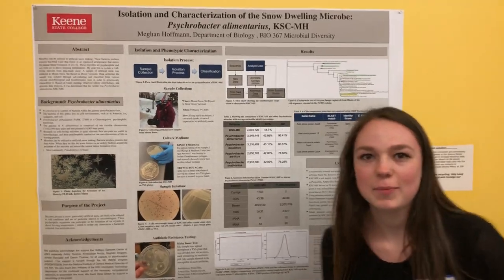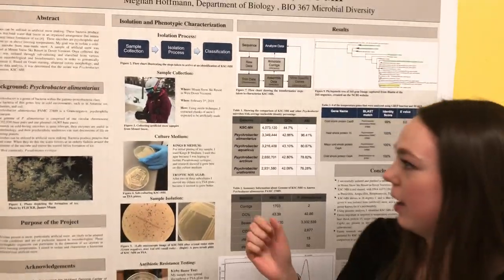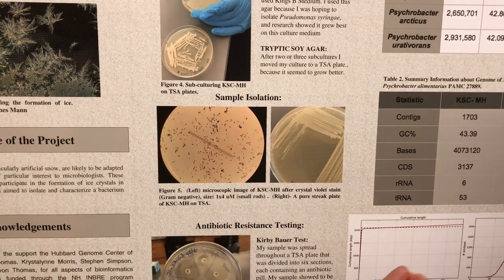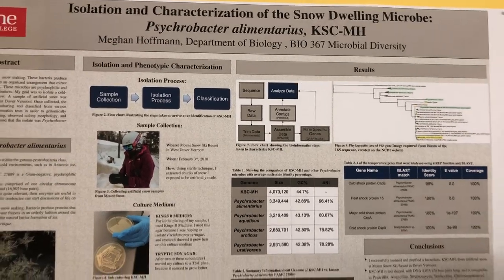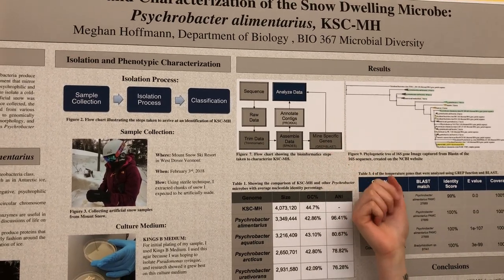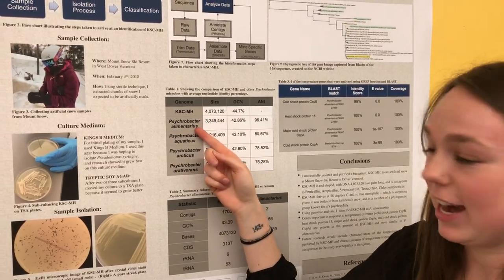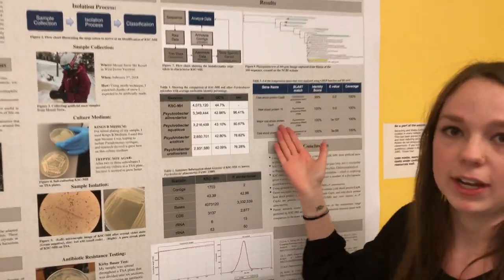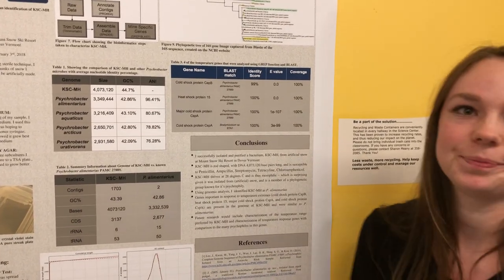Meghan Hoffman Poster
Meghan Hoffman's Genomic Bioinformatics Poster as presented at Keene State College, April 30 2018. Part of BIO 368 Genomic Bioinformatics work.